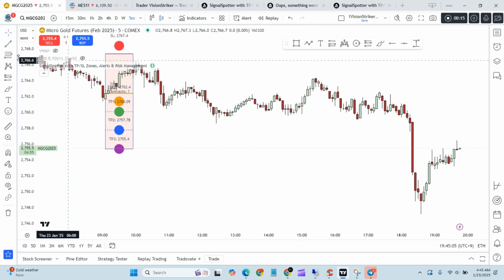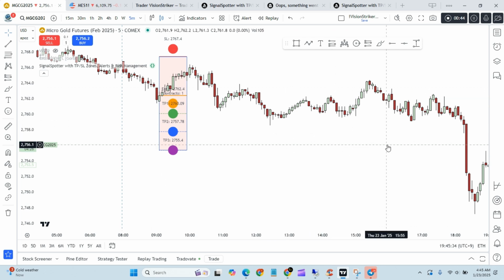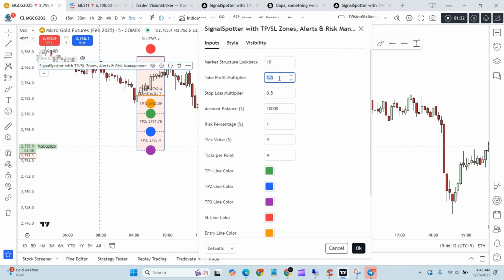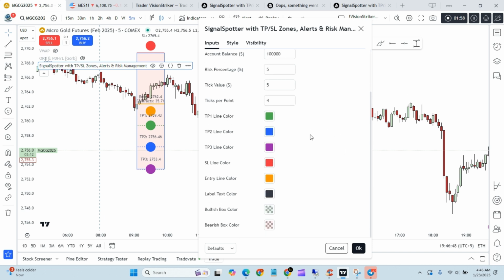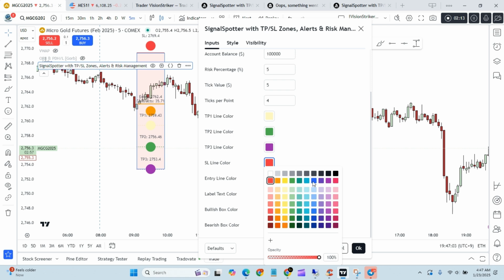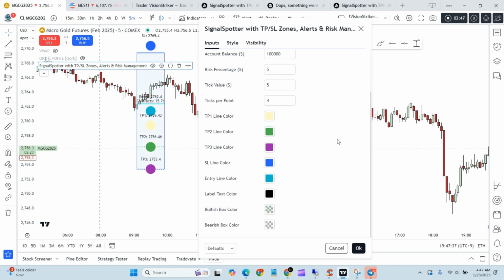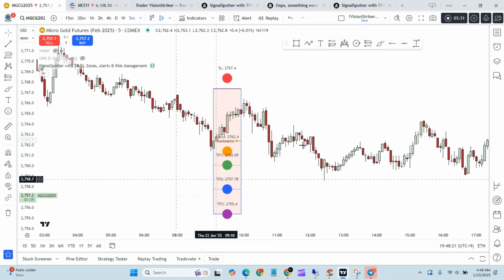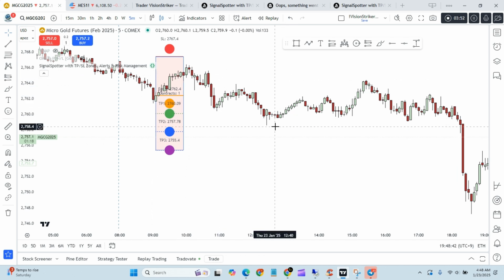SignalSpotter Indicator Settings, Overview, and Full Guide for Maximum Results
Unlock the full potential of the SignalSpotter Indicator in this step-by-step guide. In this video, we’ll cover everything you need to know about the indicator—its settings, functionality, and how to use it effectively in your trading strategy. Whether you’re trading futures, forex, or stocks, SignalSpotter simplifies decision-making and helps you stay ahead of the market.

Elevate your trading with the right tools and strategies. Watch now!